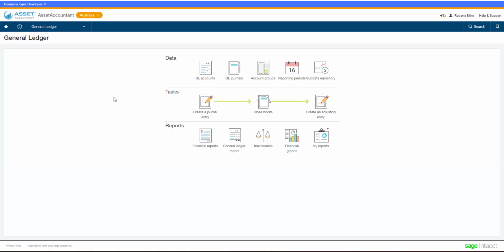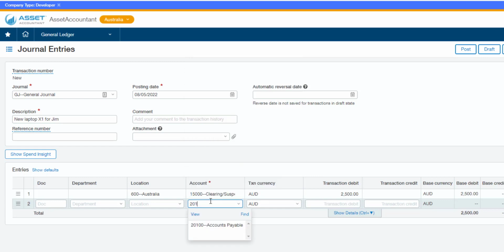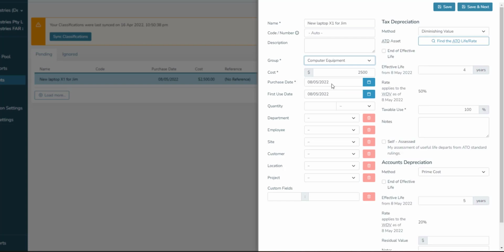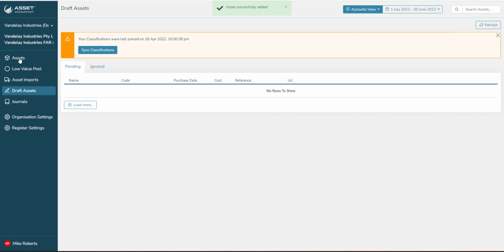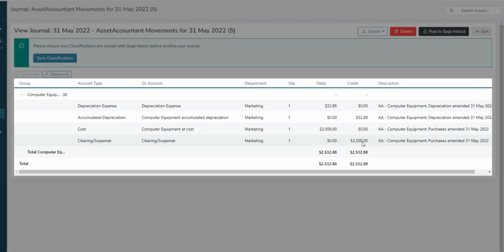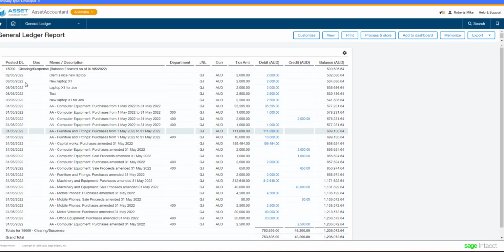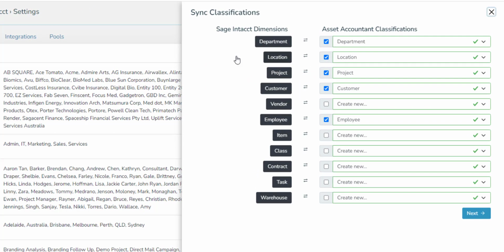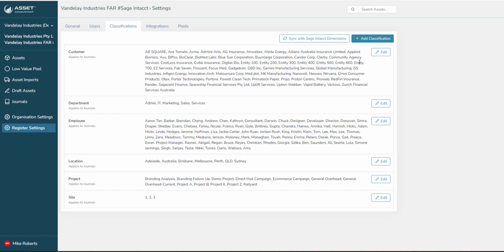AssetAccountant™ Integration with Sage Intacct